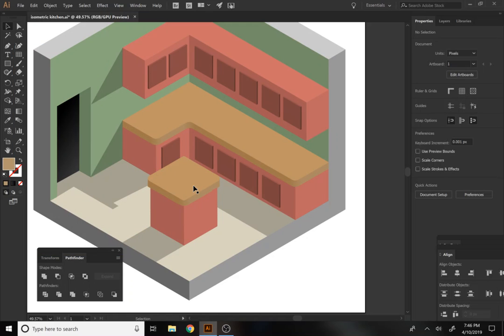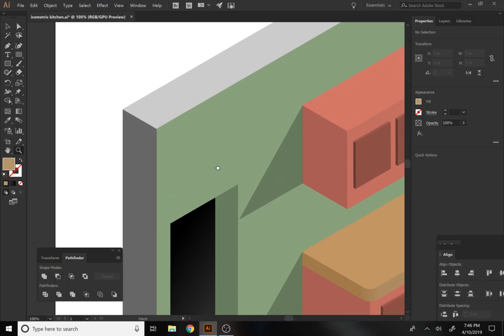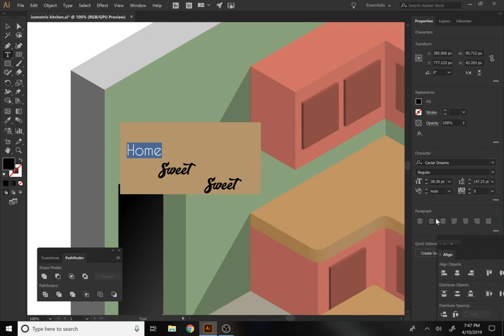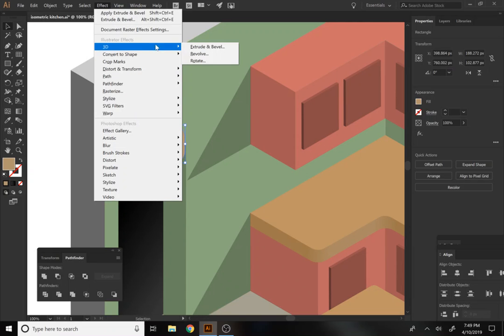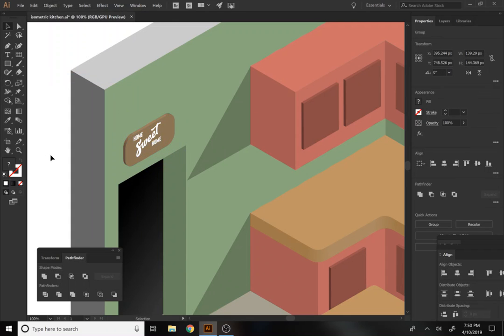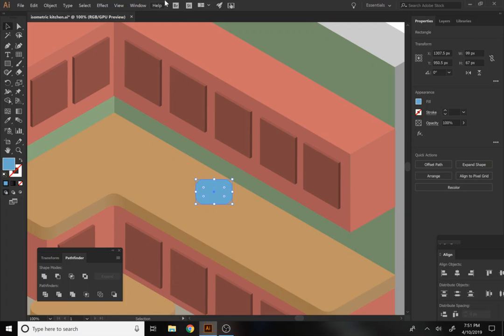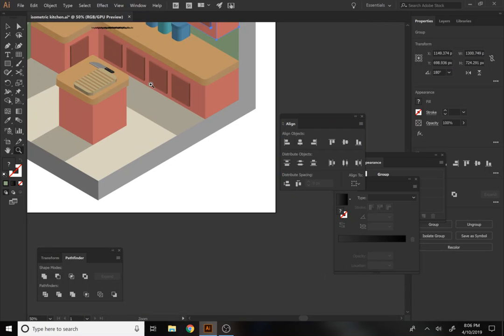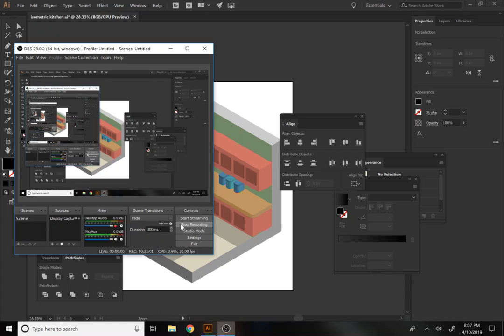Isometric Kitchen part 3